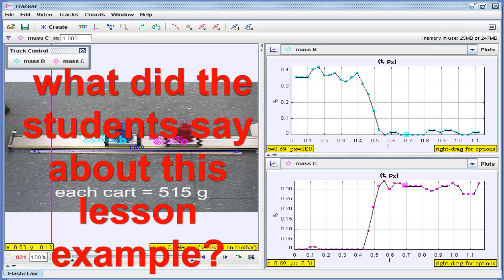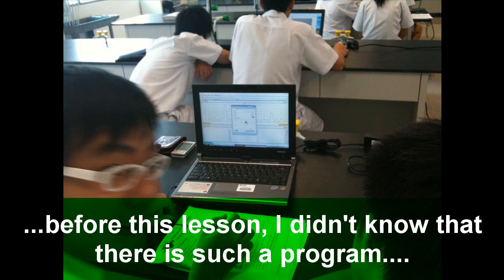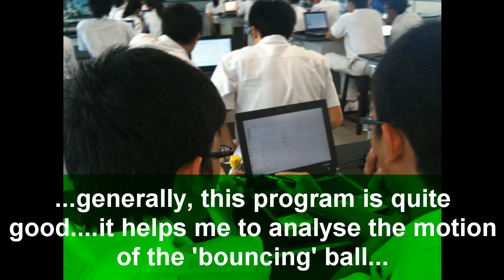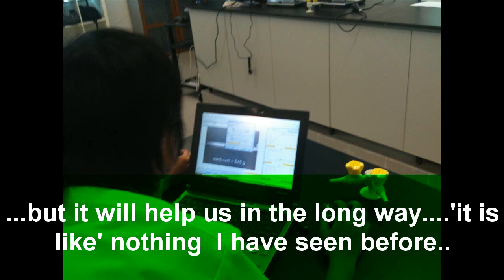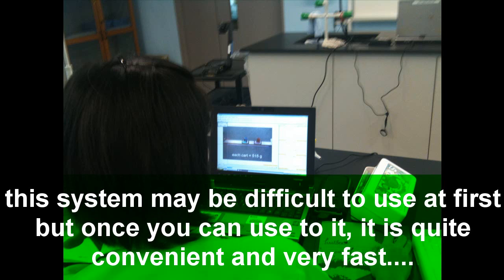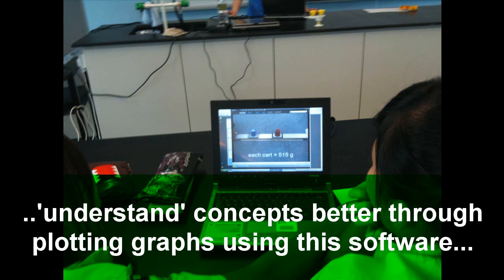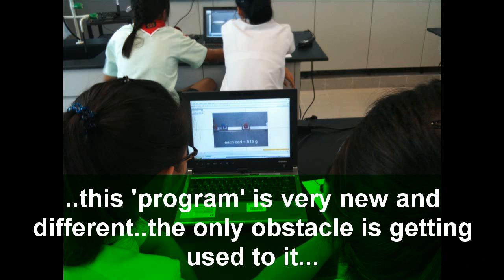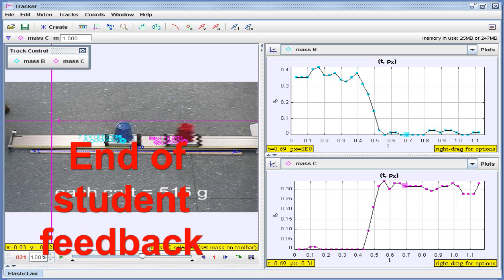Student Feedback Only Learning Physics through Video Analysis and Modeling @ RVHS(sg) 2010